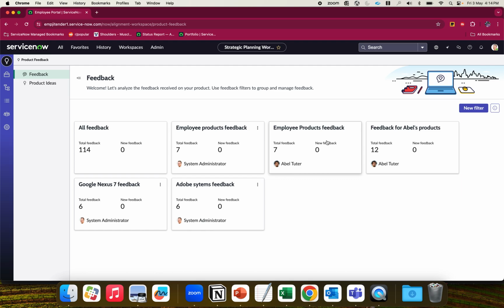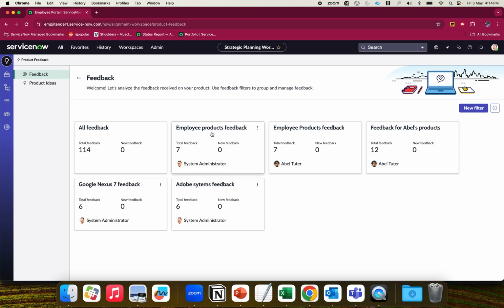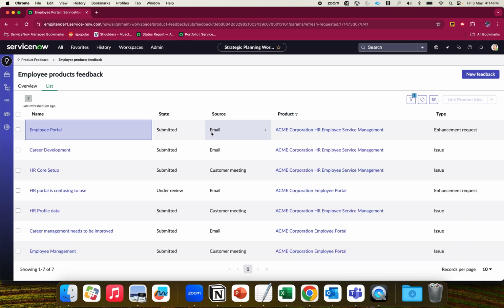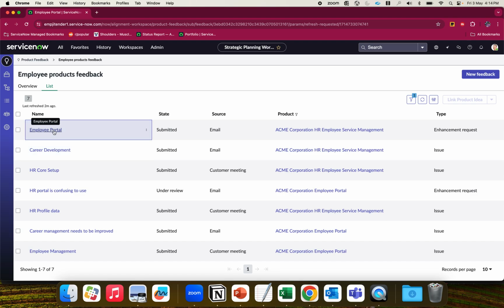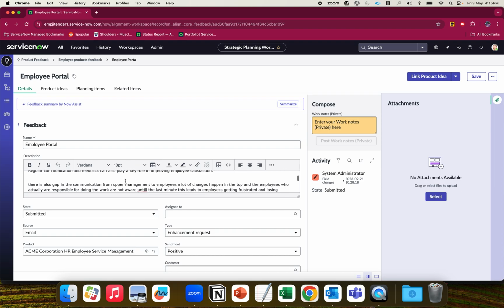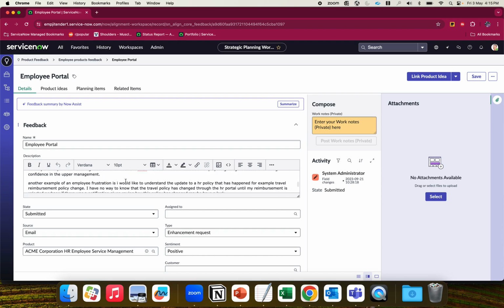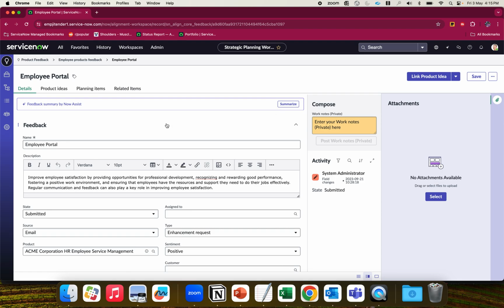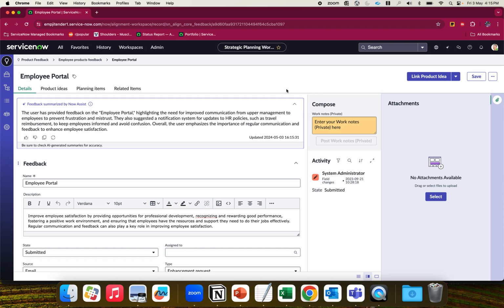Feedback summarization overview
Learn about how to use Feedback Summarization overview for SPM